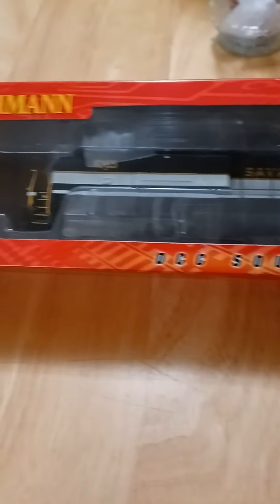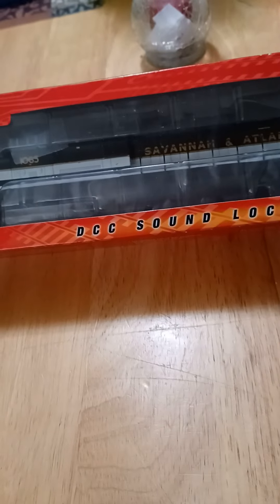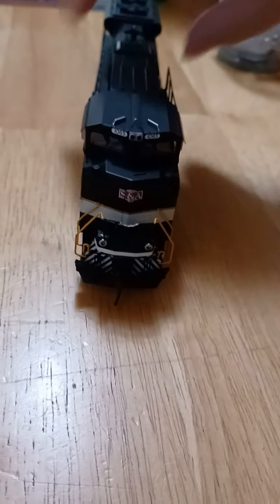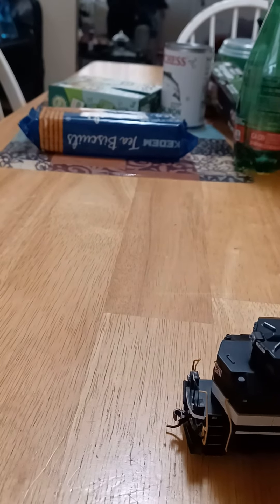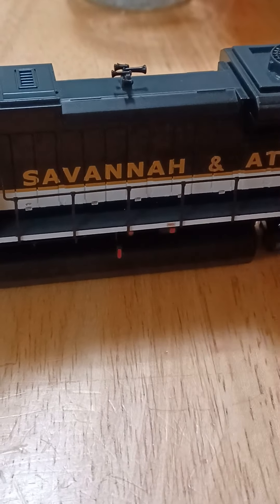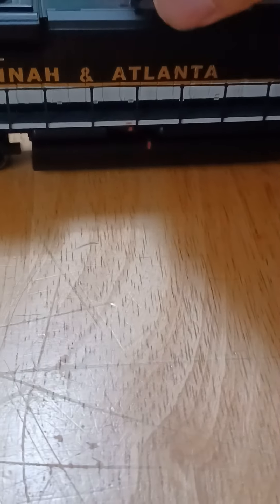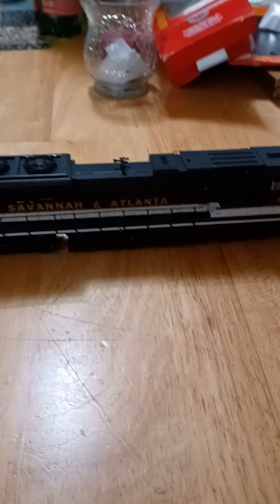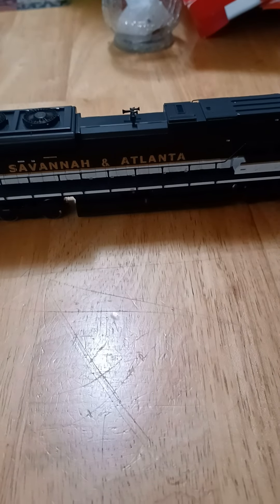Unboxing and review on my HO bachmann dcc and sound NS 1065 Savannah and Atlanta heritage unit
First time in a couple years I did something like this